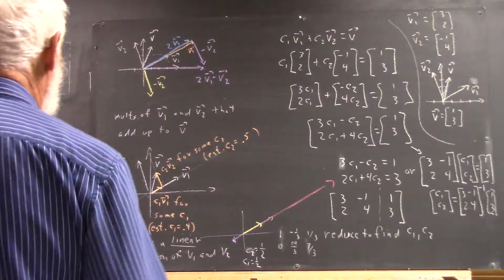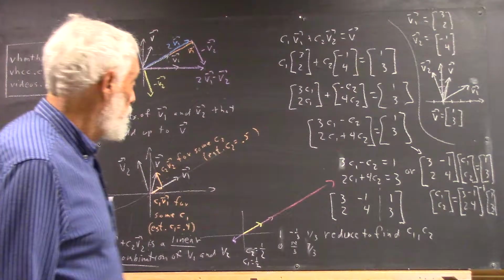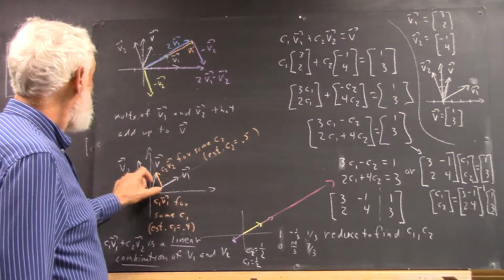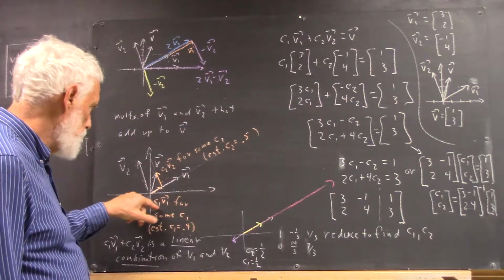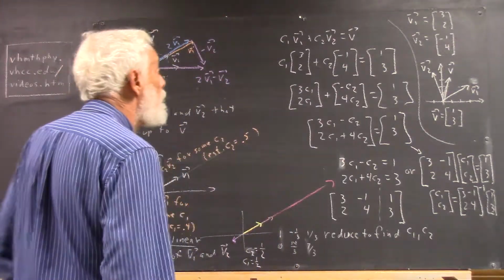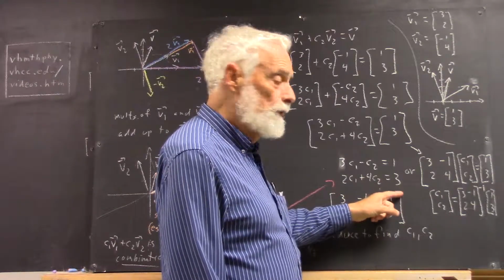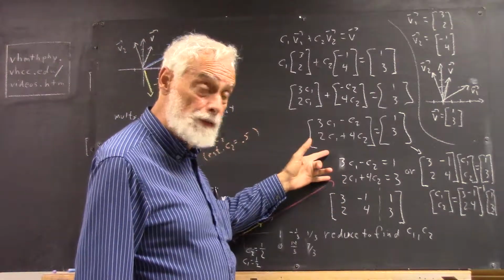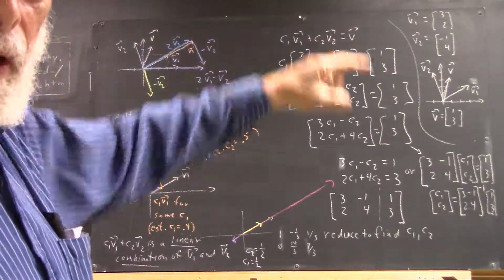daglin 0548 calculating the multiples of v1 and v2 that give us v